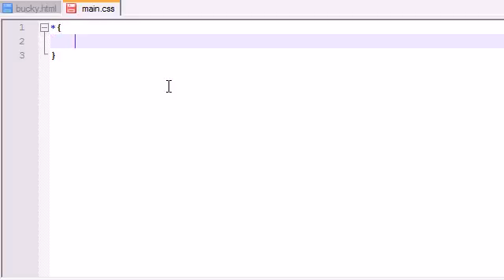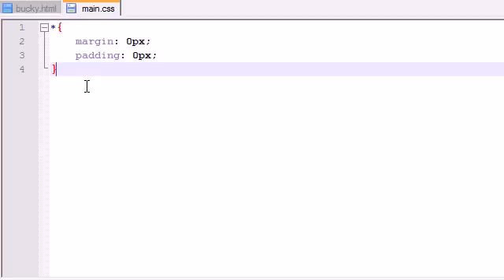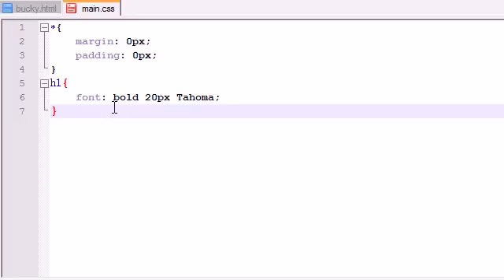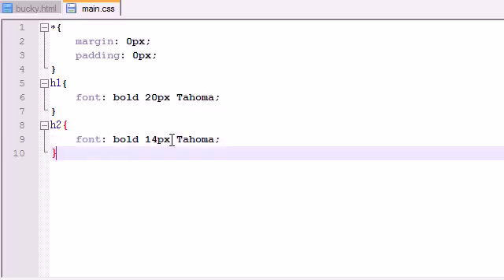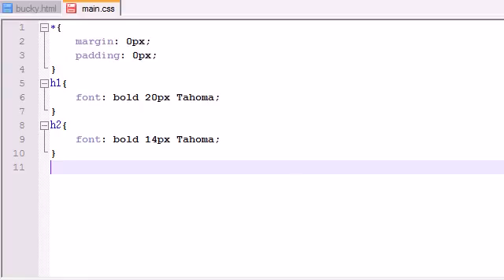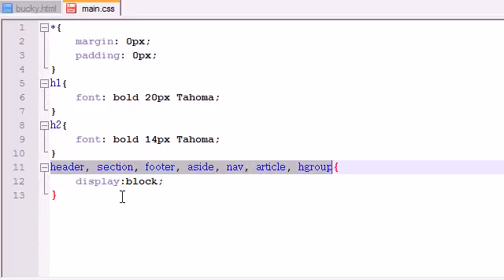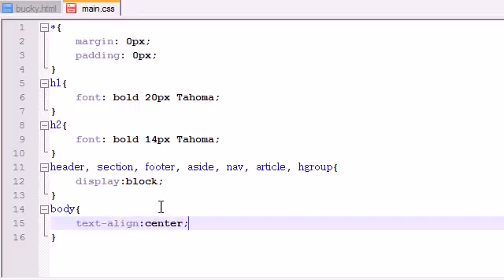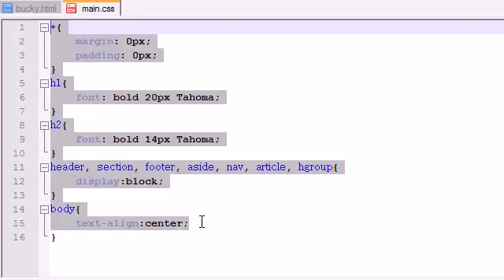HTML5 Tutorial 10 Starting the Styling